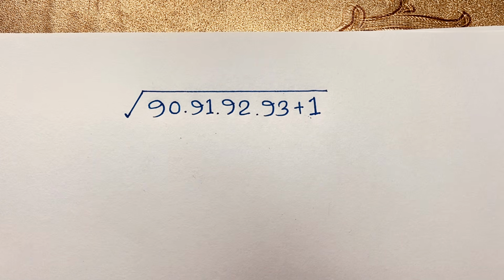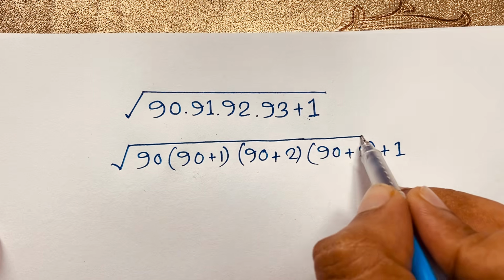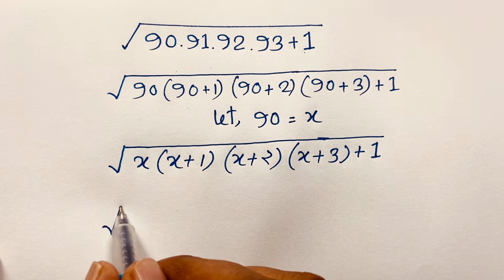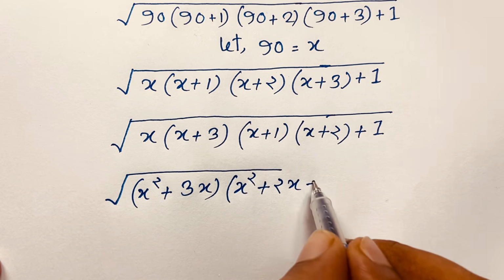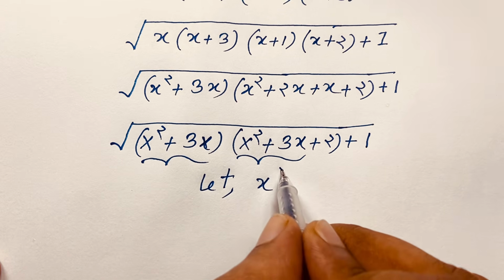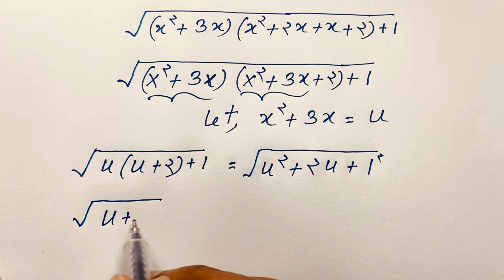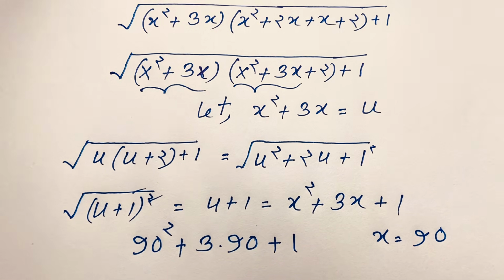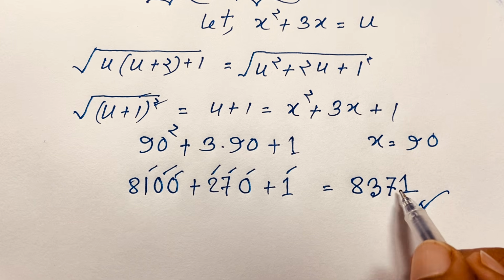International Youth Math Challenge | A nice radical maths Olympiad question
Hello everyone ,Welcome to Rashel's classroom. In this video i solve a tricky beautiful algebra problems. A wonderful radical square root maths olympiad question. Solve this without calculator.